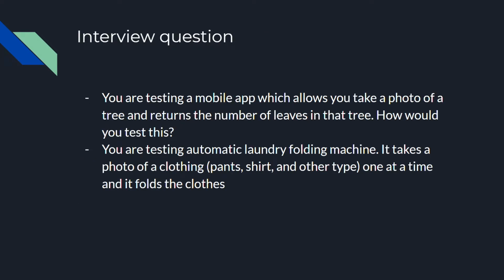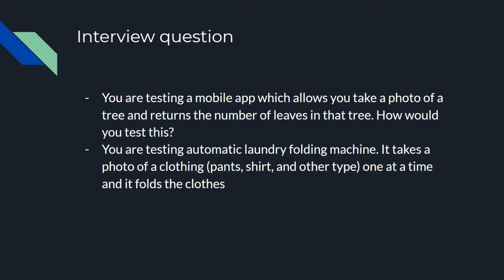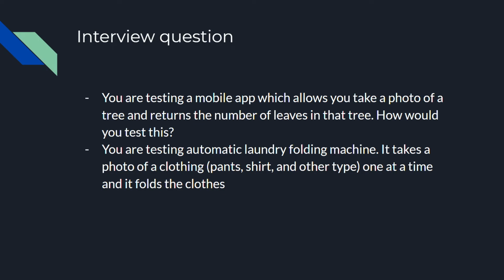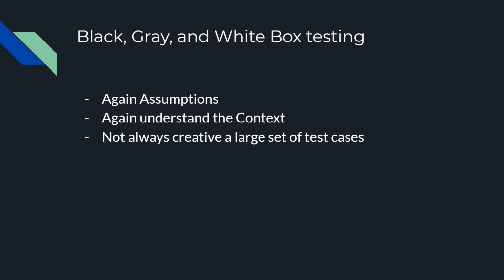Software Testing interview 4. Black box testing trap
Understand when black box testing is useful. And coming up with many different test cases are not always the right answer for Software testing Questions.